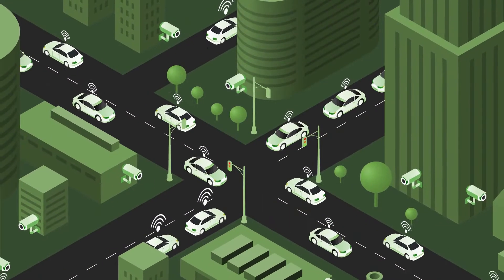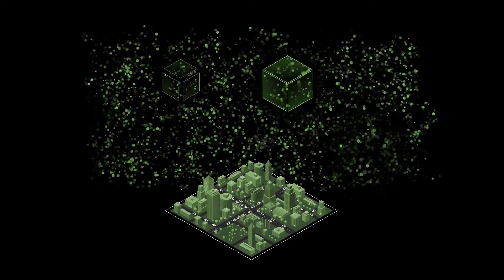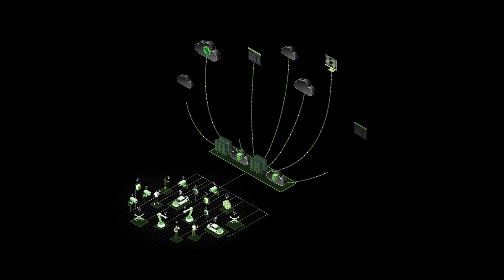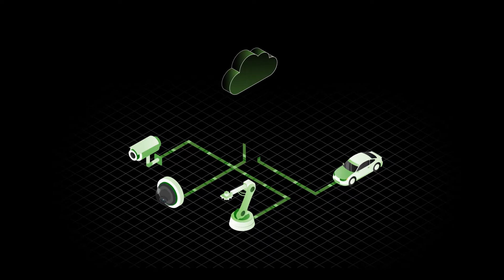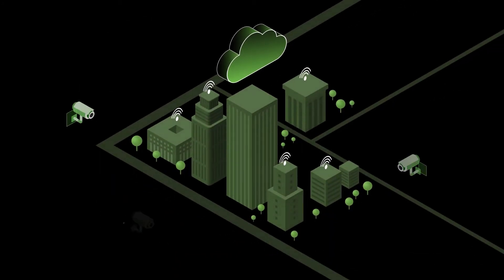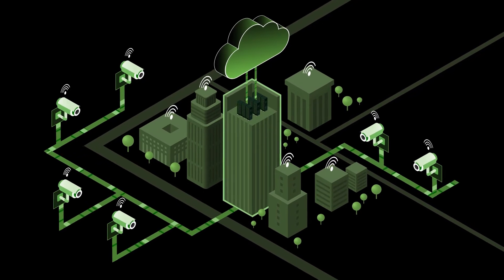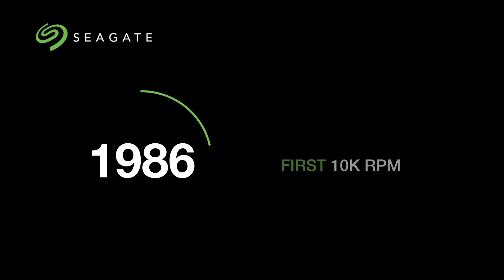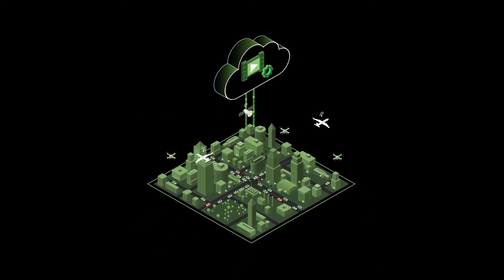Seagate | Video Management and Data Analytics Use Case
Smart cars. Smart factories. Smart cities. Massive volumes of data are being used to improve safety, efficiency, and quality of life. But collecting, aggregating, and storing big data for deep analysis remains a challenge. In this video, you’ll learn why Seagate Lyve Cloud provides an ideal platform for the demands of video and analytics data.

If it’s smart, it runs on and learns from data—in some cases, petabytes of it.
The cameras, sensors, and IoT devices that capture data in connected environments are increasing in number and sophistication.
To leverage this data, we must connect them to websites, applications, and services as quickly as possible without friction.
Seagate Lyve Cloud can be deployed as hybrid or hosted VSaaS.
With simple, capacity-based pricing and zero add-on charges for reads, writes, or deletion, enterprises can easily move large volumes of video and analytics data at no extra cost.
Limitless scalability empowers enterprises to store data from a few camera streams to thousands of camera streams in real time.